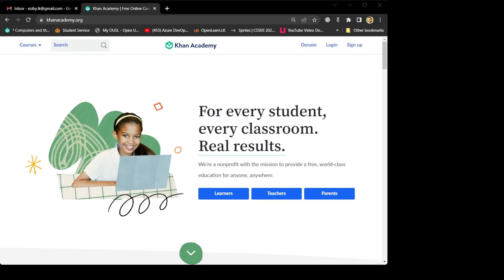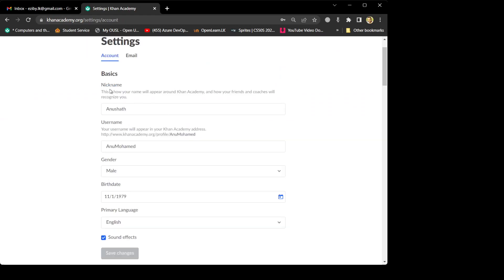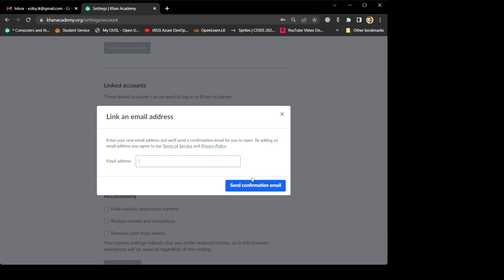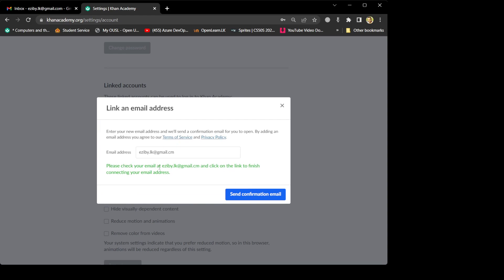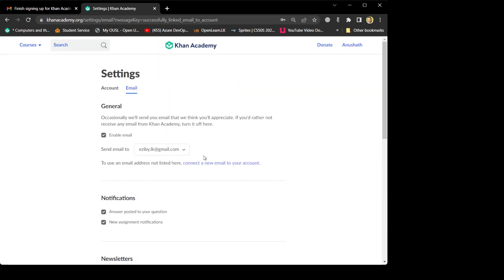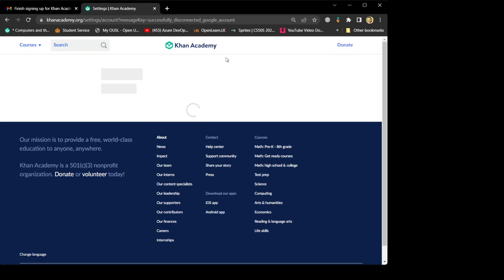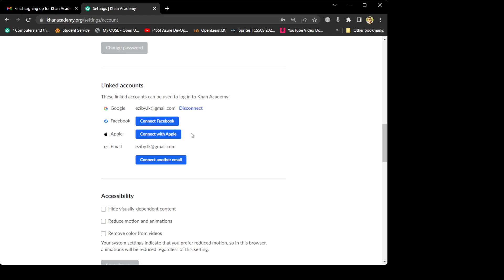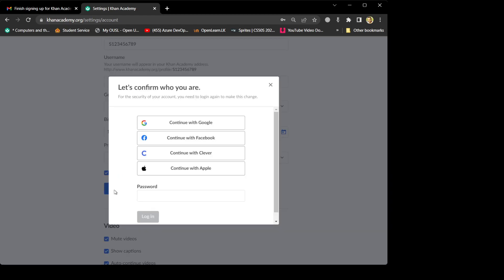Changing Email, Nickname & Profile Name in Khan Academy Account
Helps students to switch their email, nick name and profile name in khan academy.